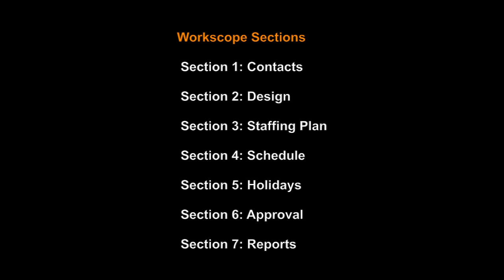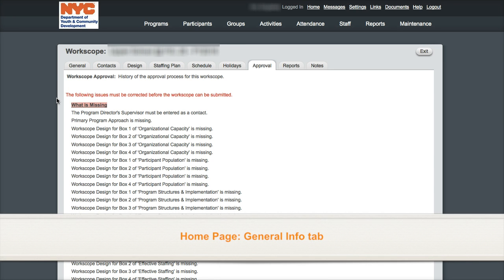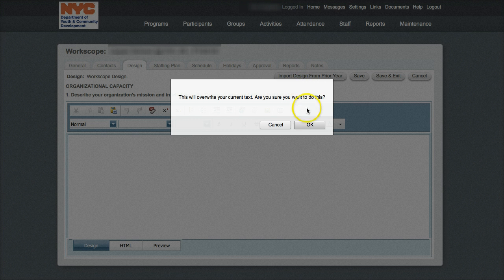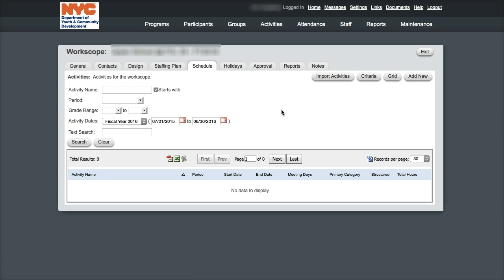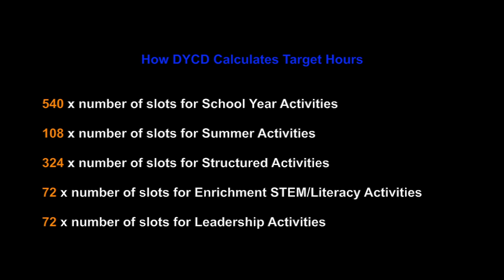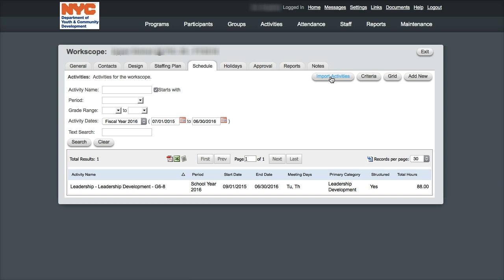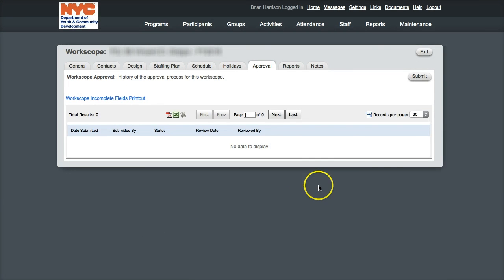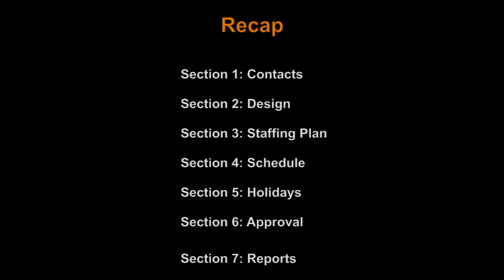Workscope Overview - COMPASS/SONYC Programs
• The Workscope Overview tutorial provides on overview for the Workscope creation process for DYCD COMPASS/SONYC program in DYCD Online.

• This tutorial provides key takeaways for each section of the Workscope with an emphasis on explaining the new internal controls.